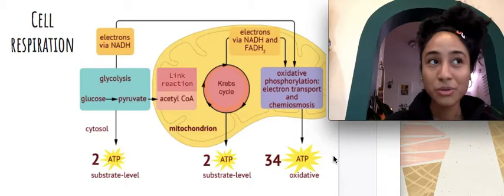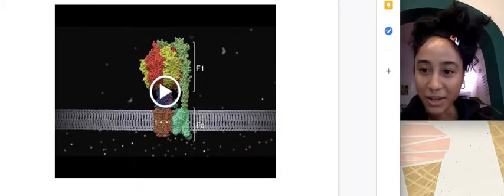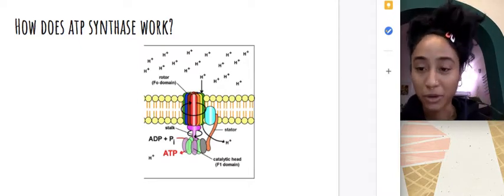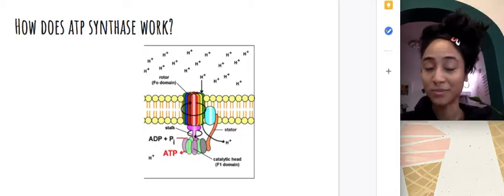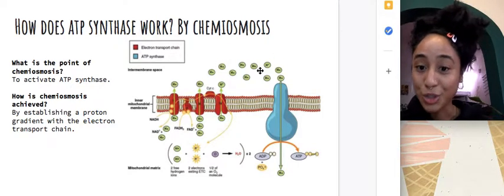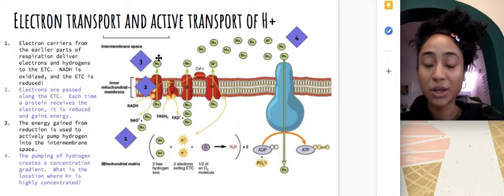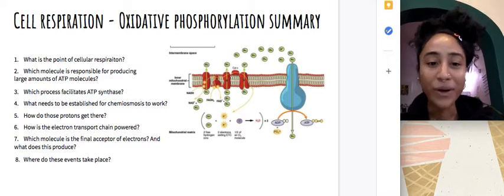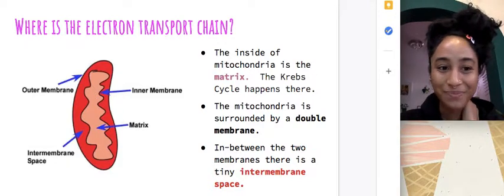Oxidative Phosphorylation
Working through cell respiration backwards with my students.